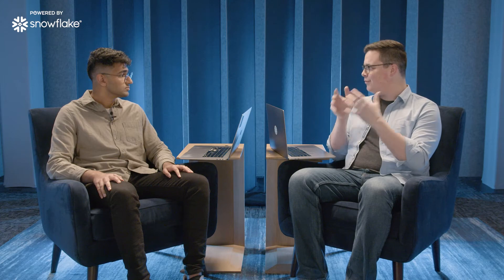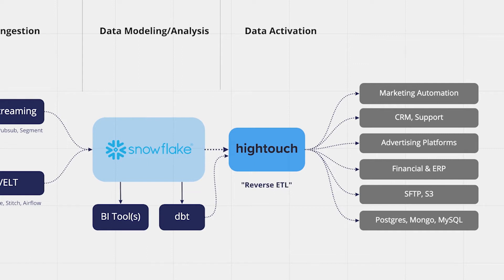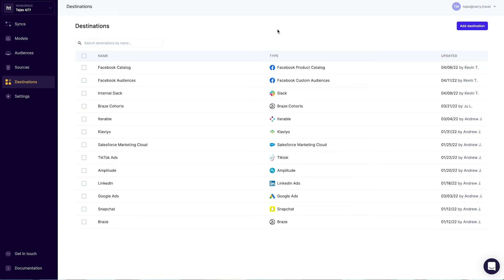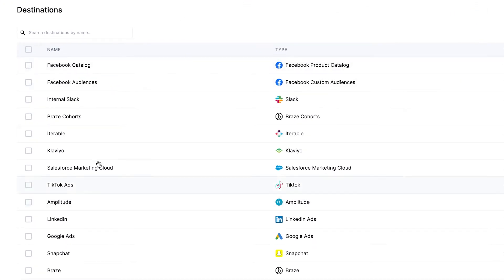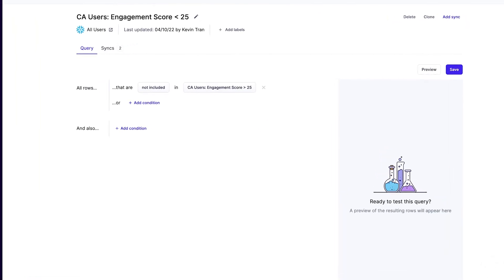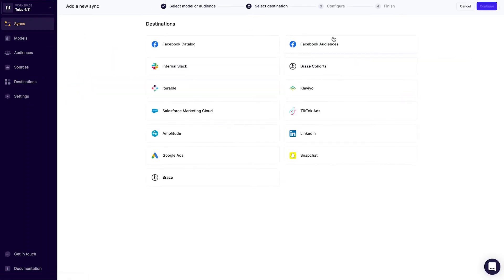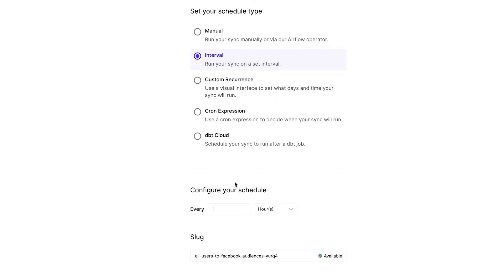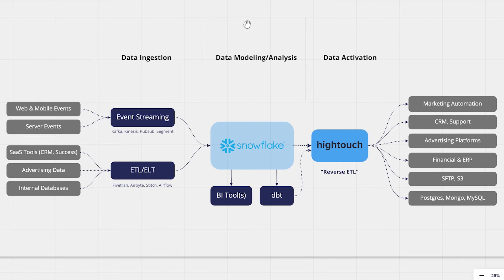Hightouch Helps Companies Make Maximum Use Of Their Snowflake Data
In this episode of “Powered by Snowflake,” Tejas Manohar, Co-founder and Co-CEO of Hightouch, explains how his company’s platform helps its customers use the data in their Snowflake Data Cloud to enhance the many kinds of day-to-day business processes used by sales, marketing, and financial teams. While companies typically use their Snowflake data to run analytics or generate reports, Manohar explains how Hightouch makes it possible to quickly sync an organization’s Snowflake Data Cloud to more than 80 business SaaS applications, ranging from Salesforce to Facebook Ads to Google Sheets to various ERP systems.  All of these applications, says Manohar, can be used more effectively when they can take advantage of the rich customer data that companies already have stored in Snowflake. In his demo, Manohar shows how Hightouch makes that possible for both technical and non-technical users alike. Watch the video to learn more.

The “Powered by Snowflake" video series features conversations with technology leaders who are building businesses and applications on top of Snowflake.